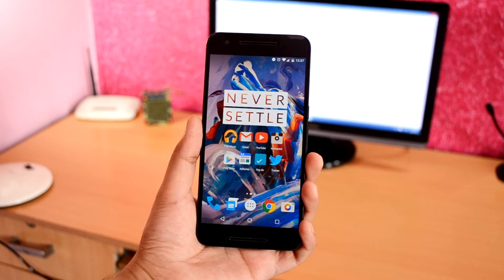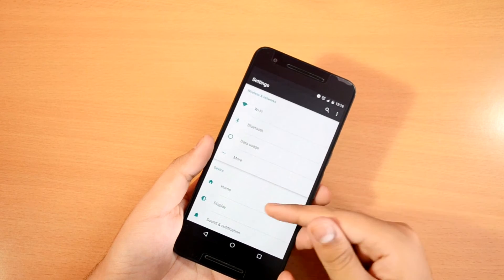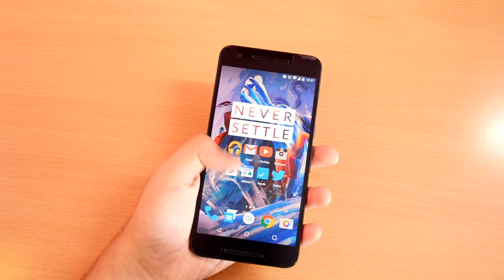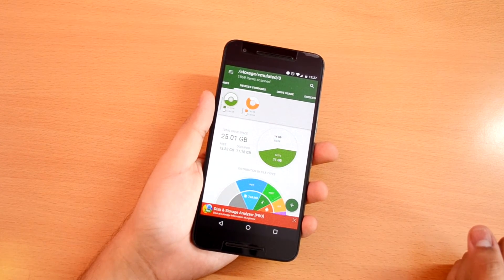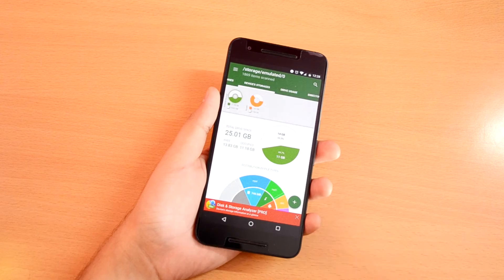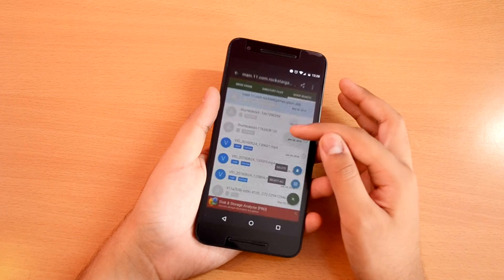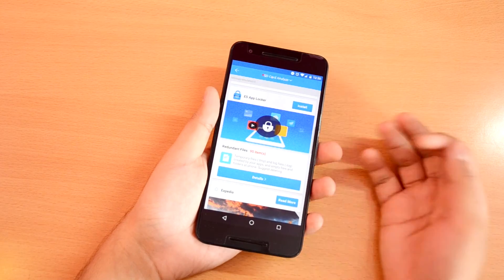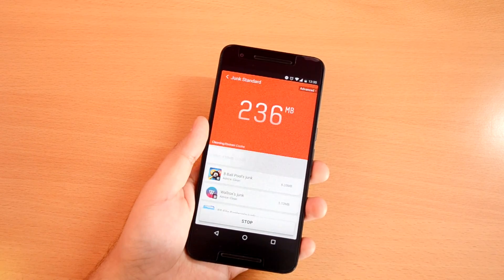Storage Space Running Out | Increase Free Memory on Android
Running low on Storage Space/Memory on your Android Device?
Unable to Install Apps/Games because you don't have any memory storage space left? Then this is the video for you, follow the steps mentioned in this Video and free more than 2GB of memory on your Android Device.

Background Track used in this Video

Tech I used to record this Video
    - Nikon D3100
    - Noyce One Lavalier Microphone
    - Simpex VCT-888RM Tripod
    - Sony Vegas Pro for editing